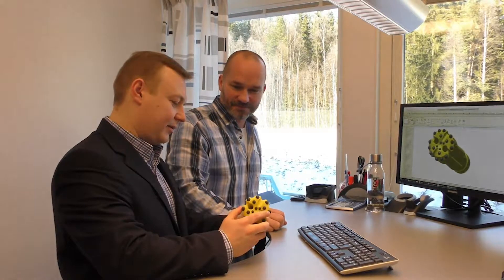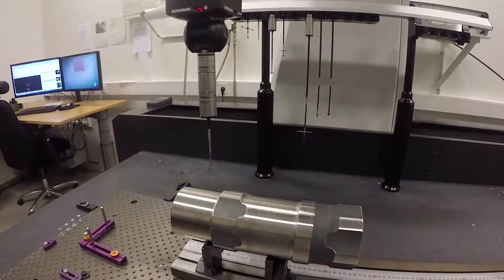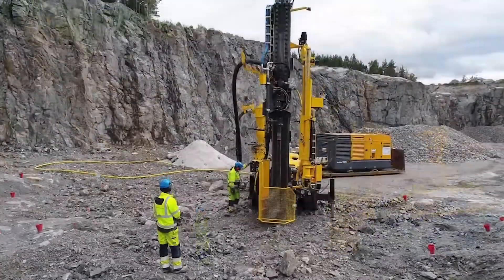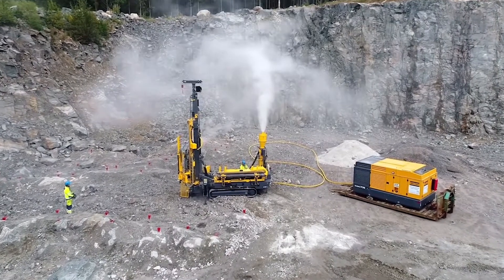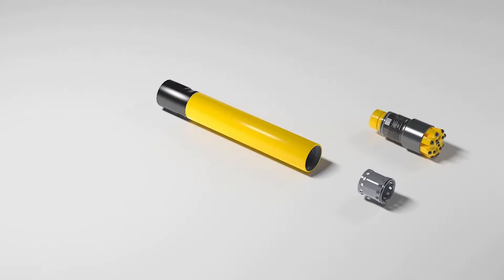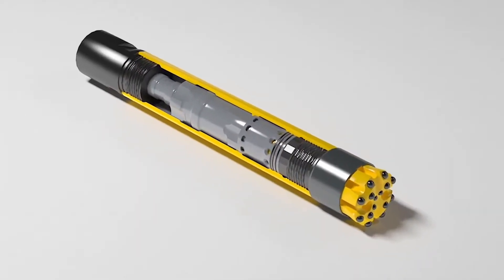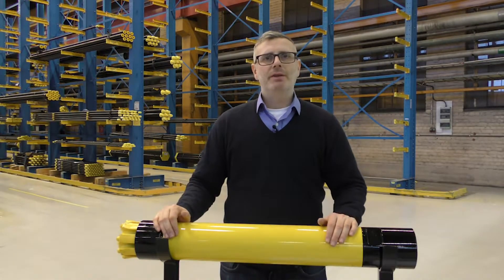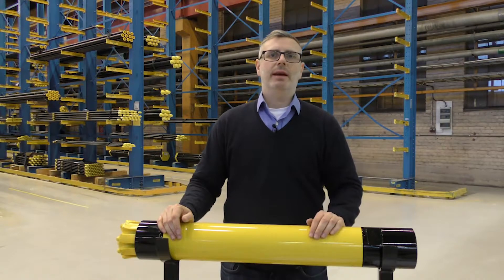COP RC45 HD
Learn how the COP 45 RC hammers were developed using the latest technology and materials to provide the best possible performance.